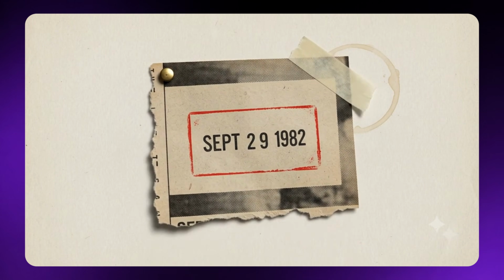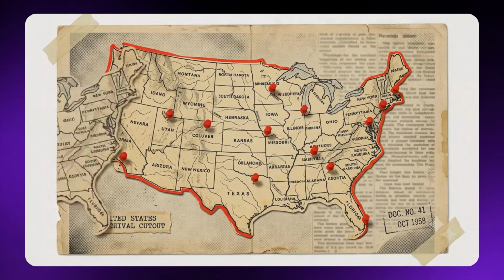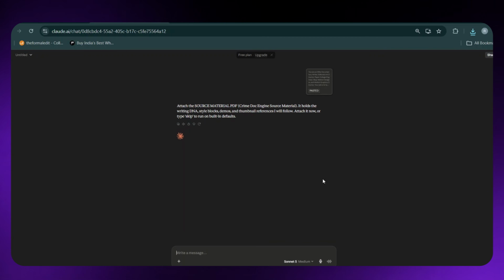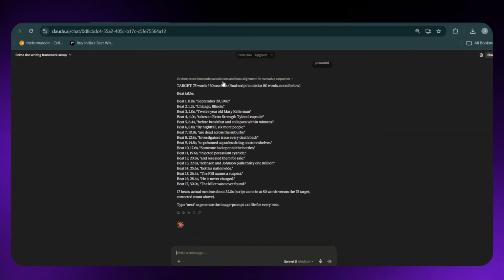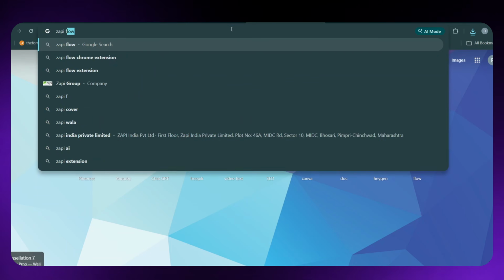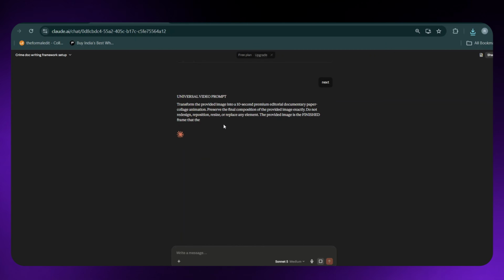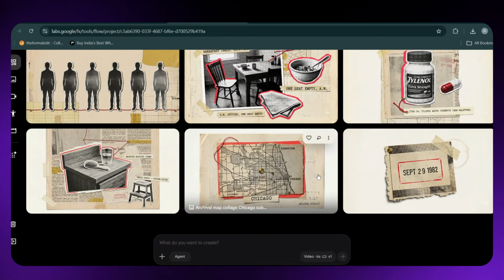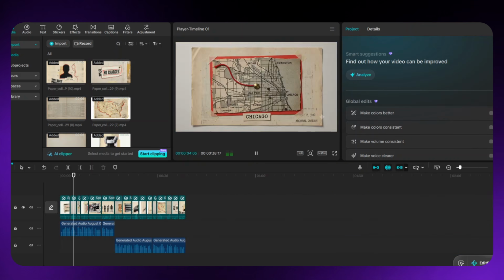Vox Style Animation with AI — 100% Free using Claude AI (Full Tutorial)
Learn how to create a Vox Style Animation using AI completely FREE! In this step-by-step tutorial, I'll show you how to make a Vox Style video with AI in just a few minutes using Claude AI, Google Flow, Nano Banana 2, Gemini Omni Flash, and Google AI Studio.

No After Effects, no paid software, and no complicated editing. This workflow makes it easy to create professional Vox documentary style videos, Vox style motion graphics, and AI documentary videos from start to finish.

Whether you're starting a faceless YouTube channel, creating documentary-style content, or looking for a simple Vox style editing workflow, this tutorial covers everything you need.

💬 Want the FREE Master Prompt?
Comment "VOX" below, and I'll share the complete Master Prompt used in this video.

✔ How to make a Vox Style video with AI using Claude AI

✔ How to create Vox Style Animation completely free

✔ How to generate a Vox documentary style script automatically

✔ How to create Vox Style motion graphics using AI

✔ How to generate high-quality AI images with Nano Banana 2

✔ How to create cinematic AI videos using Gemini Omni Flash

✔ How to generate realistic AI voiceovers using Google AI Studio

✔ How to edit and export a professional AI documentary video

✔ How to build a faceless YouTube channel using free AI tools

• Vox Style Animation

• Vox Style Editing

• Vox Style Video

• Vox Editing Style

• Vox Style Motion Graphics

• Vox Style AI

• Vox Documentary Style

• Vox Style Documentary

• AI Vox Style

• Vox Style Animation with AI

• Vox Style Editing with AI

• Vox Style Explainer Video

• Create Vox Style Video

• Vox Style Motion Graphics AI

• Claude Vox Style

• Vox Style Claude

• How to Make Vox Style Video

• How to Make Vox Style Video with AI

• Free Claude Prompt that Creates Vox Style Videos Automatically

• Vox Style Animation with Claude

• Create a Vox Style Documentary Using AI

• Vox Style Editing Tutorials

• How to Make Vox Style Video Free

• Vox Style Shorts

• Vox Style Channel

I reply to as many comments as possible and I'm always happy to help!

More free AI tutorials, YouTube automation workflows, and faceless channel guides are coming soon!